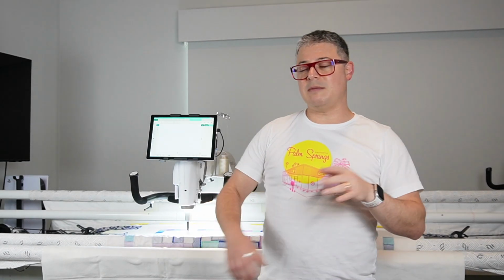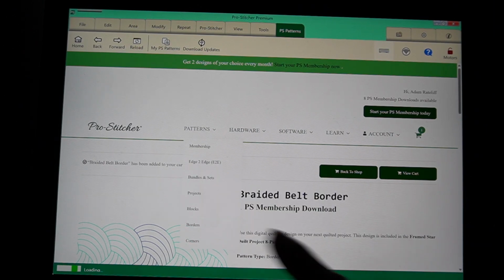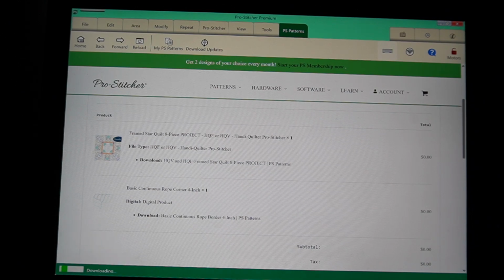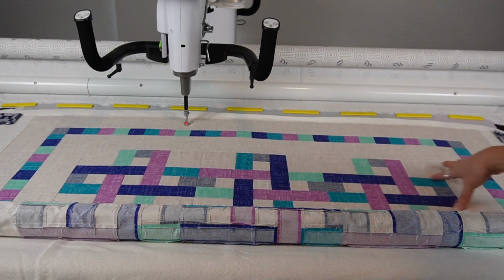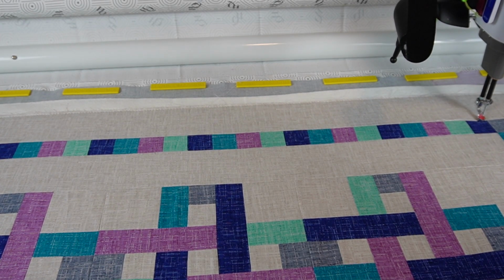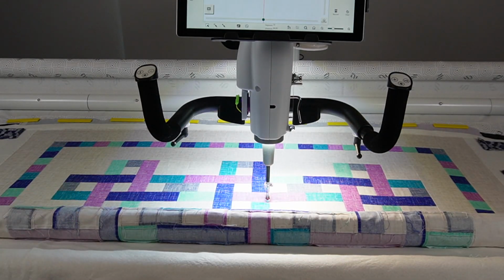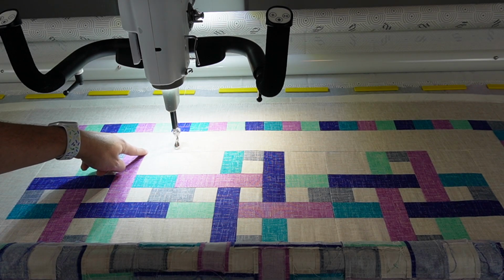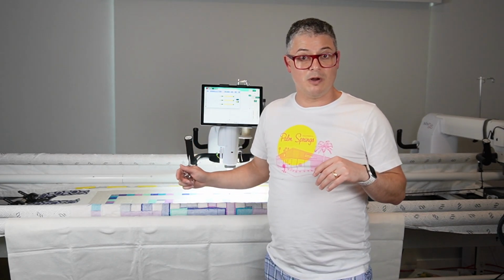chainlinkqal with ProStitcher using Mark to Stitch the Ditch Week 4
Hi all,

We are on week 4 of the chainlinkqal presented by Pro-Stitcher and today we are using the MARK feature to stitch our ditches. This is something that I don't to a ton because I love using rulers. That being said, I know some of you have never held a ruler before and Mark might be a great option for you. It's so easy to do, just DING around your seams and BAM you have a design that Pro-Stitcher will stitch out. It's so fast and easy, anyone can do it. The best part, you are already a fantastic DINGer because you are already creating Areas and they are so similar.

If you need help with the borders, check out Busting up Borders a Wrapped Border, linked below:

Adam